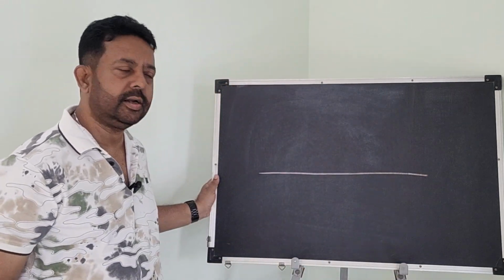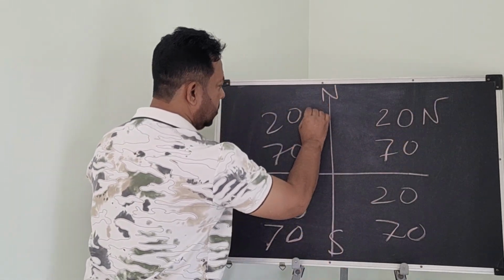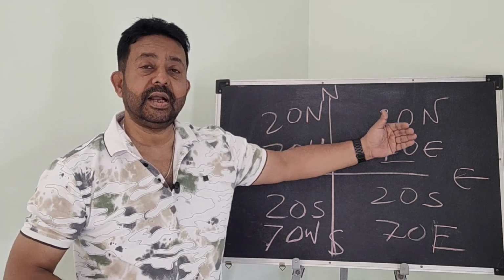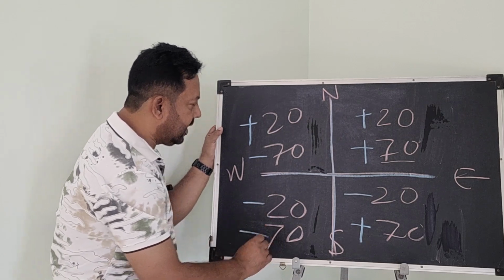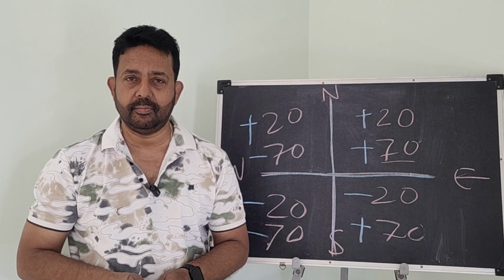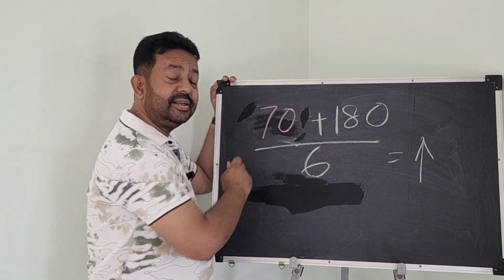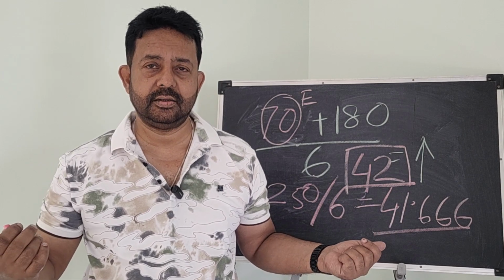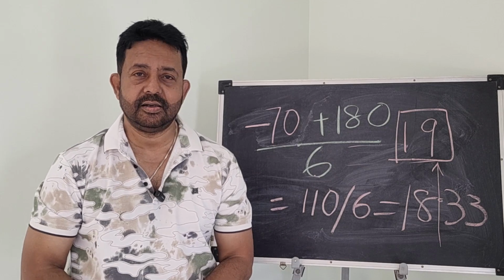How to Calculate Your UTM Zone | Simple Formula Explained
Wondering how to calculate your UTM zone from latitude and longitude? This video breaks it down step-by-step using quadrant logic, simple math, and real-world examples. Learn how to convert geographic coordinates into UTM zones using a universal formula—and understand why the same coordinates can exist in four different places on Earth.

📐 What you’ll learn:

✔ Why 20° latitude and 70° longitude can point to four different locations
✔ How to distinguish coordinates using hemispheres and prime meridian
✔ How latitude and longitude are converted into positive and negative values
✔ The quadrant system
✔ The formula: (Longitude + 180) ÷ 6 → Round Up = UTM Zone
✔ How to calculate UTM zone for both East and West longitudes
✔ Why zone numbers are essential for accurate positioning

👉 This tutorial is perfect for surveyors, GIS professionals, students, and anyone working with geospatial data. If you’ve ever been confused by UTM zones or coordinate math, this video will make it simple.